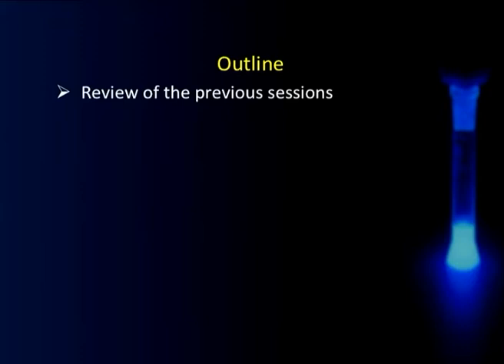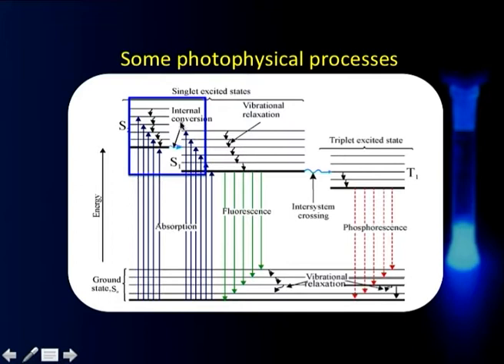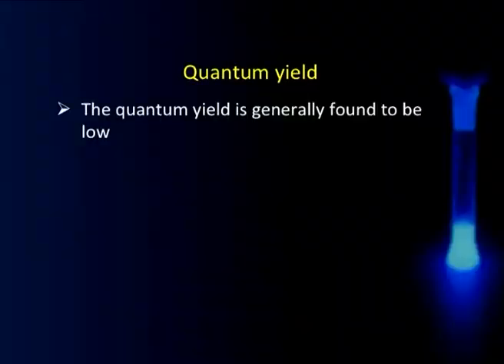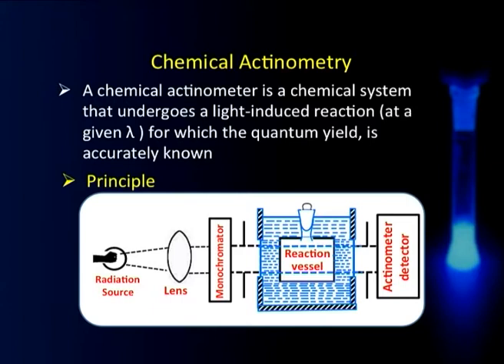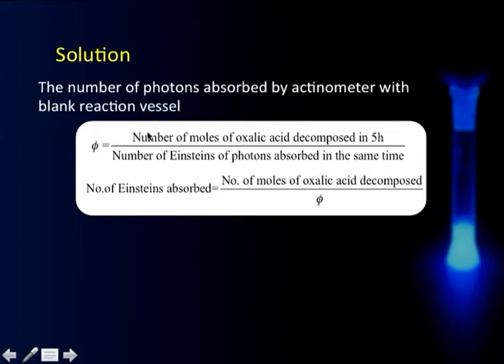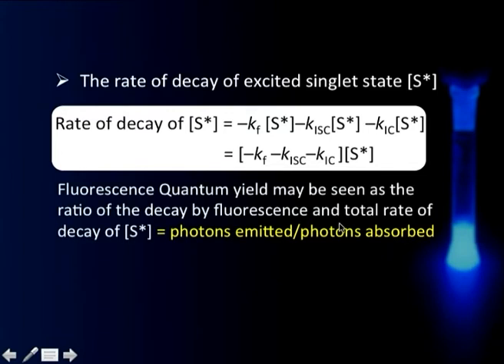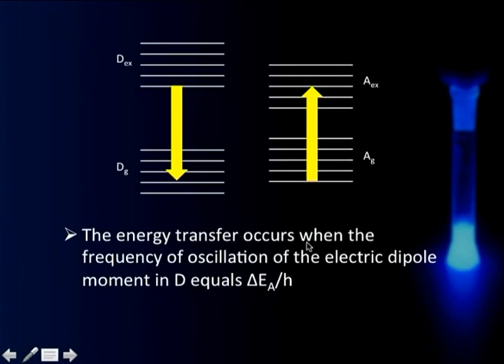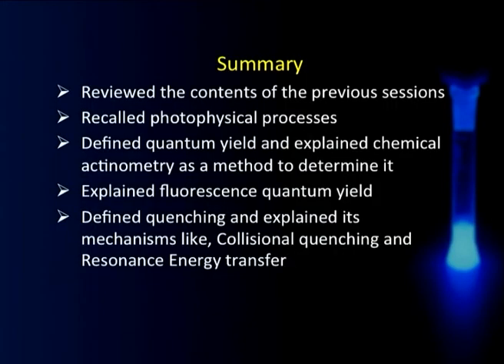Photochemistry-4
Subject: Chemistry
Course: Physical Chemistry - III